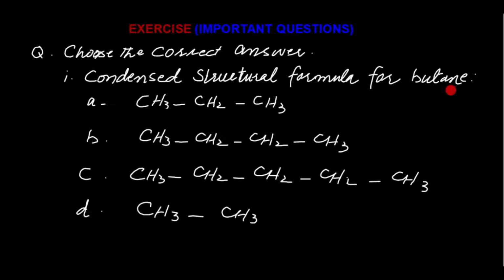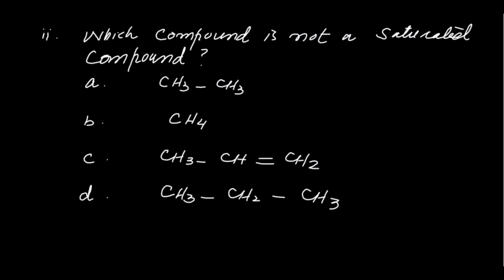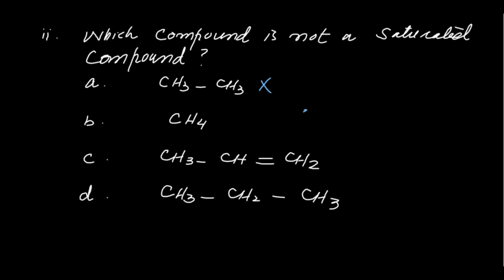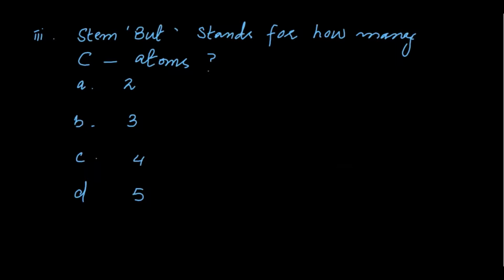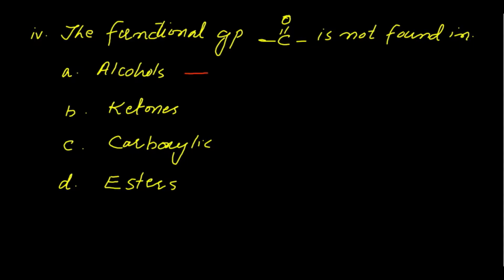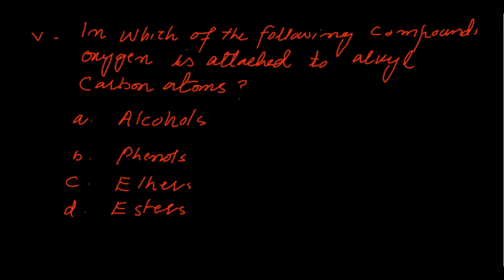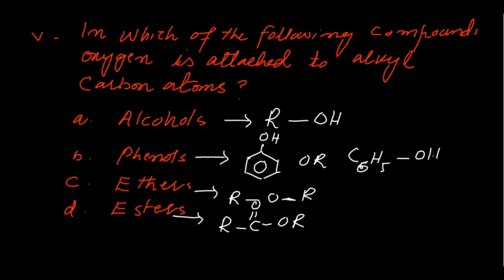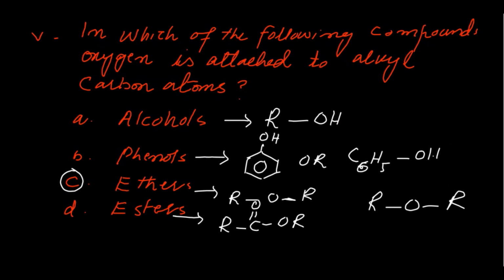Exercise , Organic chemistry (important questions)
Exercise (important questions) (00:10)
Choose the correct answer (00:20)